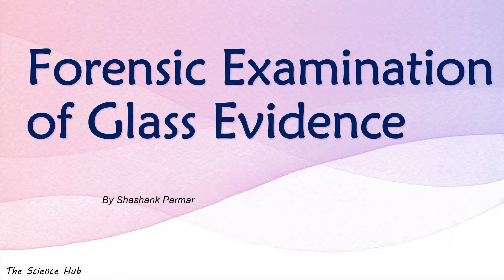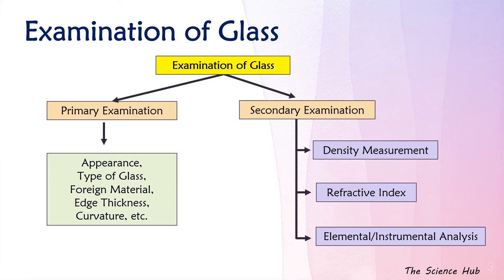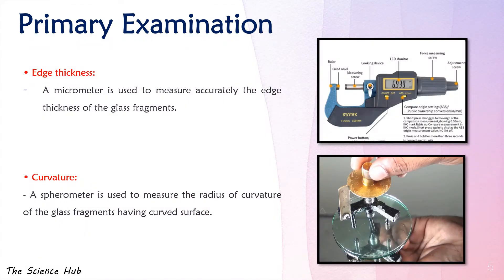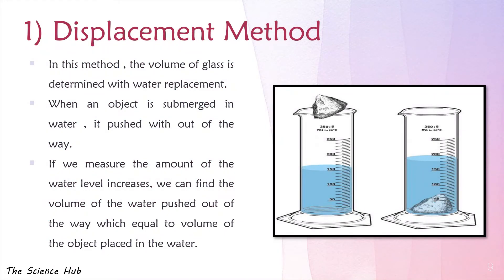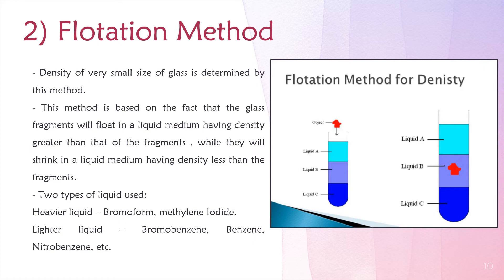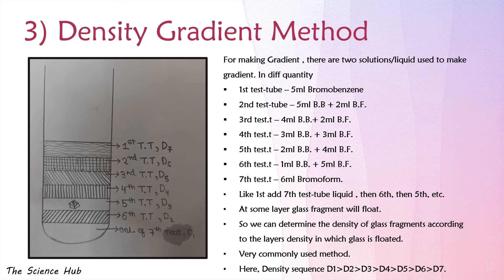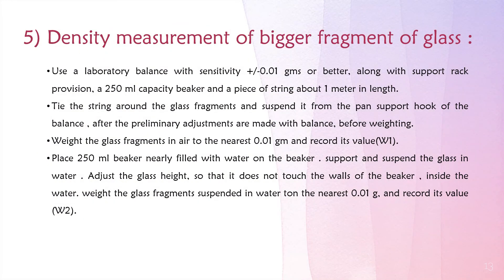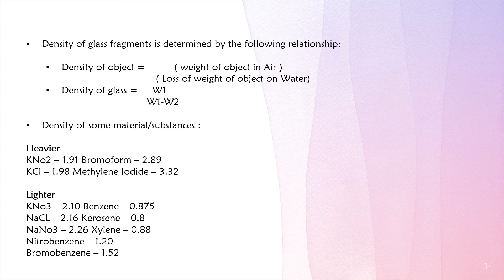Forensic Examination of Glass Evidence - 2 | Forensic Physics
Hello everyone Let's get Started with Shashank Parmar.
Here, In the world of Forensic Science with Another video on the topic - Forensic Examination of Glass Evidence - 2 | Forensic Physics | The Science Hub
" We can't teach people everything they need to know. The best we can do is position them where they can find what they need to know when they need to know it. "
OUR YOUTUBE CHANNEL IS PROVIDING A PLATFORM FOR STUDENTS TO ENCOURAGE THEM TO GET RID OF THEIR FEAR OR TO ENCOURAGE THEM TO OVERCOME THEIR FEAR OF AND CAN TEST THEIR KNOWLEDGE IN THIS DIGITALLY TRANSFORMING WORLD WE ARE NOT ONLY PROVIDING THE BEST QUESTION/QUESTIONNAIRE FOR THE STUDENTS TO SOLVE BUT WE WOULD ALSO PROVIDE EBOOKS FOR FREE TO THOSE WHO ARE INTERESTED.